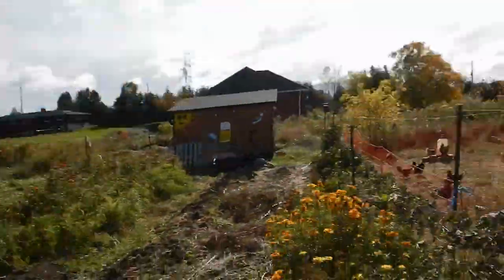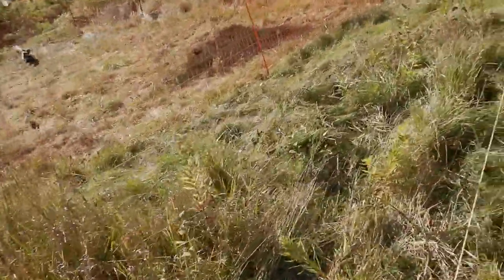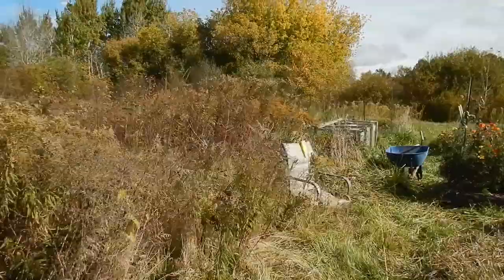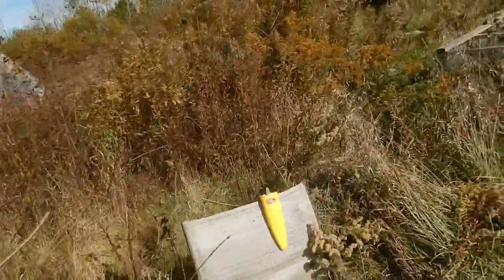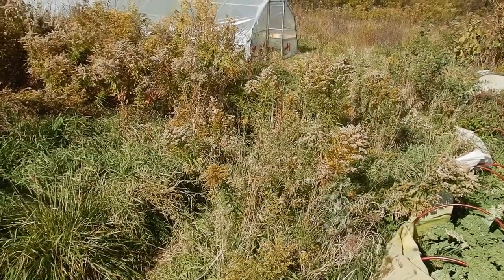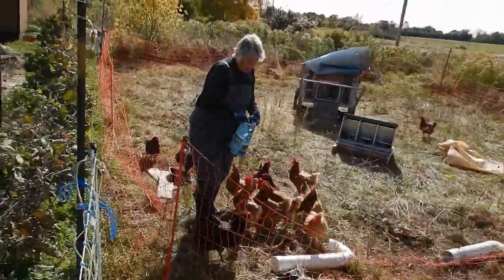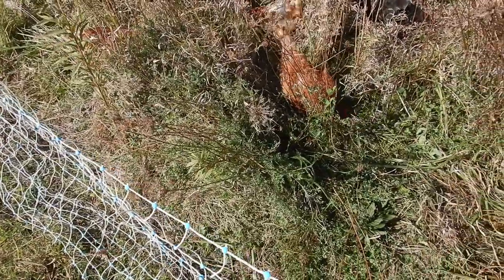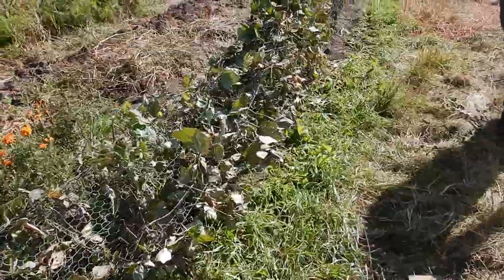Trimming and Chicken Wrangling for Thanksgiving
It's Thanksgiving weekend in Canada. In this video, I show some of my efforts to do some trimming to establish pathways and a new paddock for our egg-laying chickens. The main path from the driveway to the hoop house has been cleared of large weeds and other bushes. It's ready for cardboard, landscape fabric, and wood chips. We also show the chickens moving from the old paddock to the new. One of them gets away, and we need to direct it back to join the flock. This is our version of chicken wrangling.